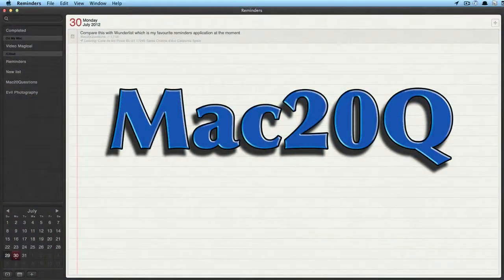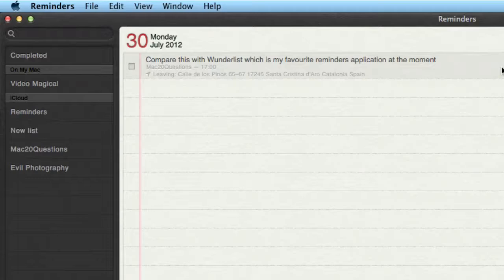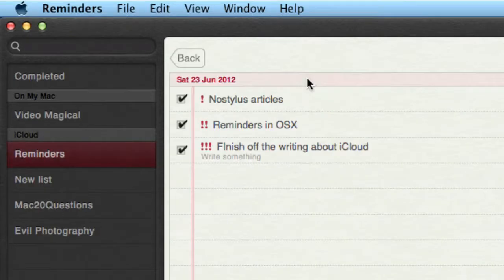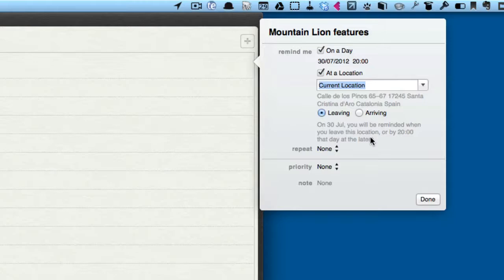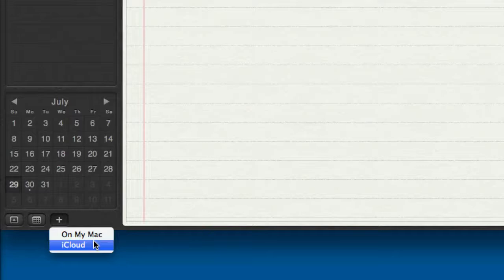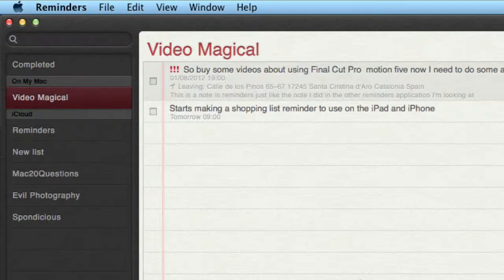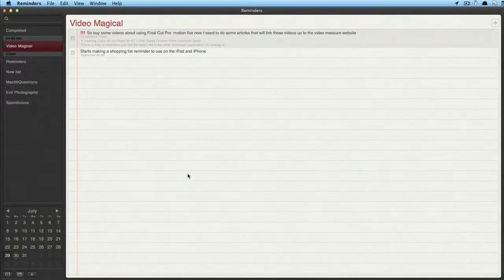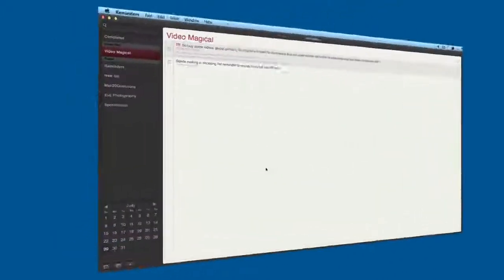Reminders on Mountain Lion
Using the reminders app on mountain lion with its location enabled reminders. There are plenty of To Do applications including Wunderlist and omnifocus but this one that comes with Mountain Lion really is quite useful. in this video I show you how to create lists and reminders, which is a very easy with reminders on mountain lion. It can be a good idea to create a shopping list and have a reminder sent to you when you arrive at the shop.